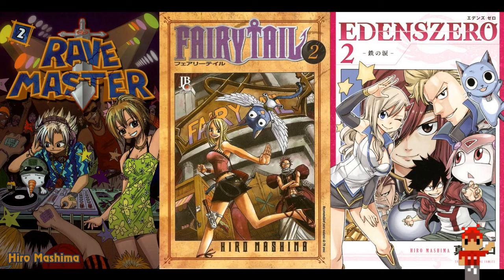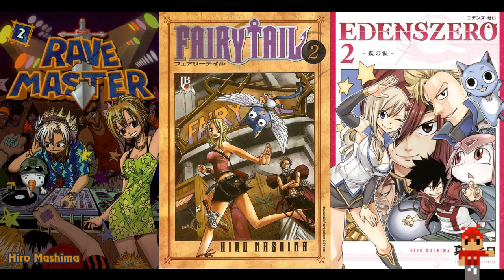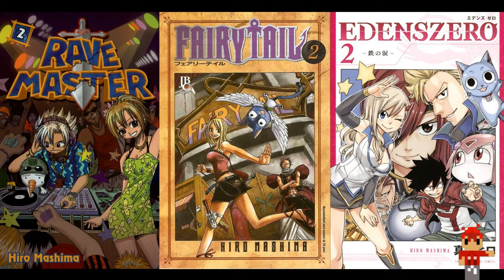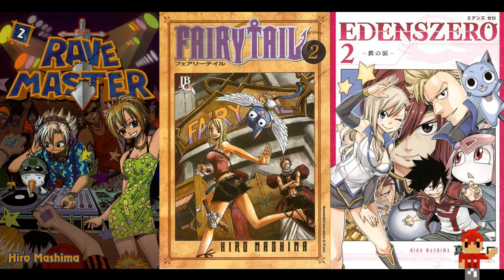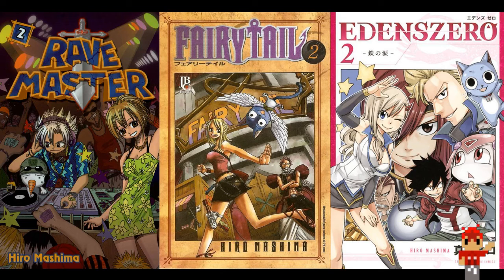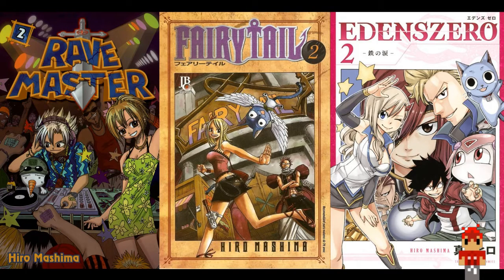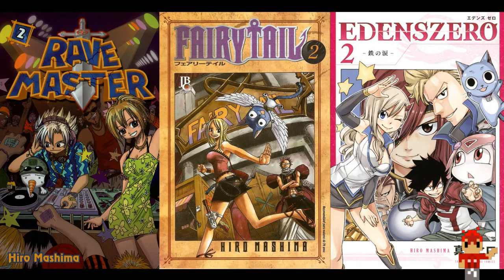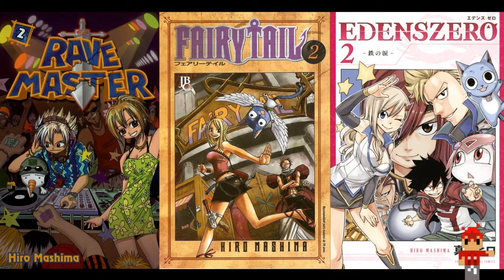Mashima World Volume 2 Covers Comparison